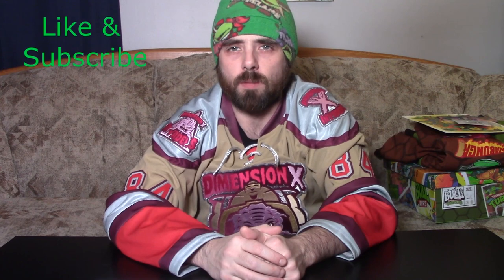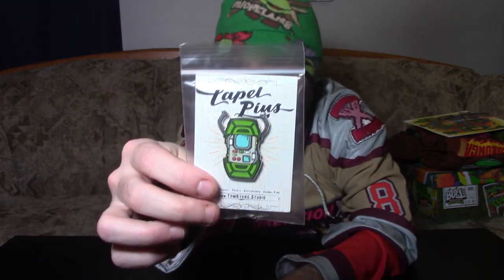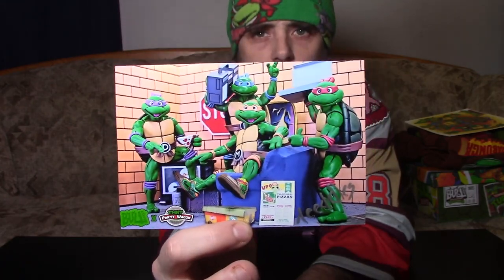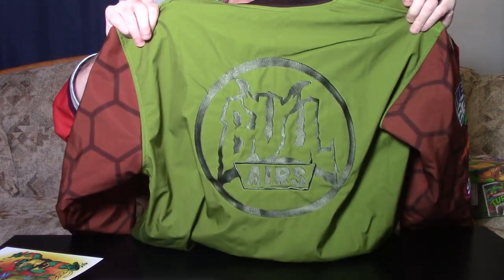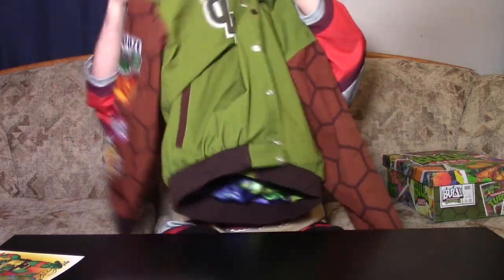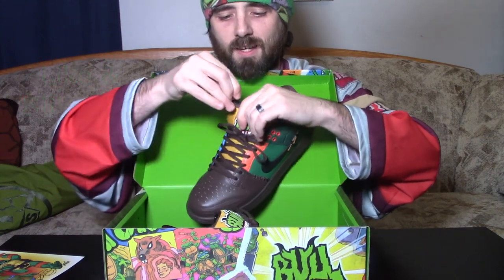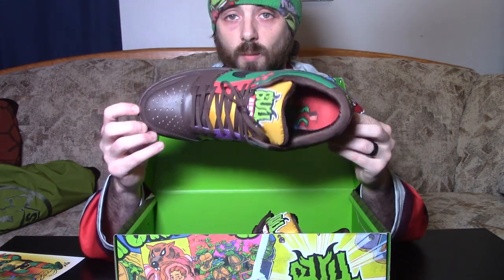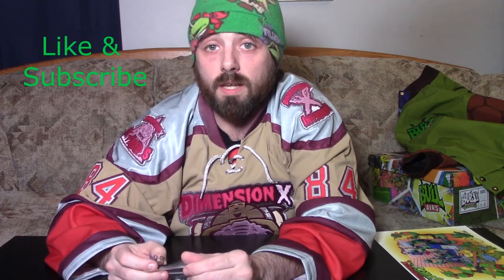Unboxing Bull Airs Classic Toy Color Way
Join Jimmy for a new unboxing!